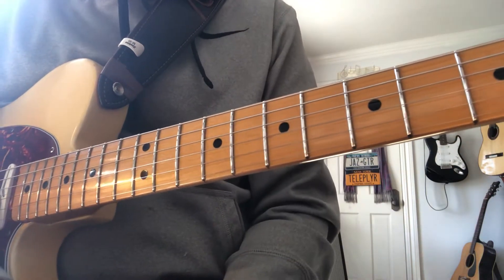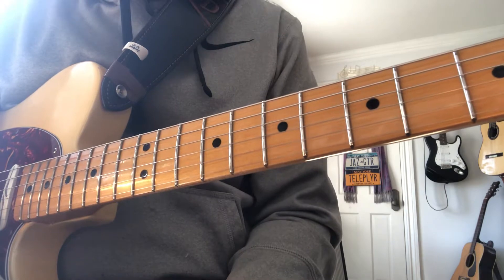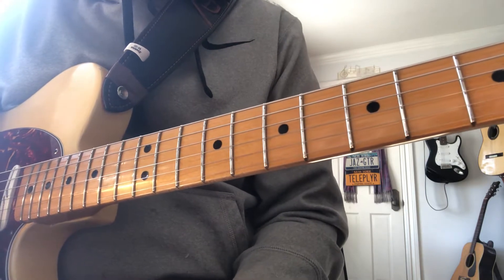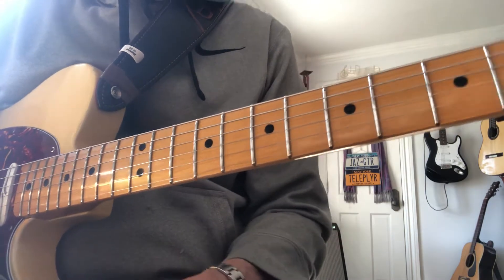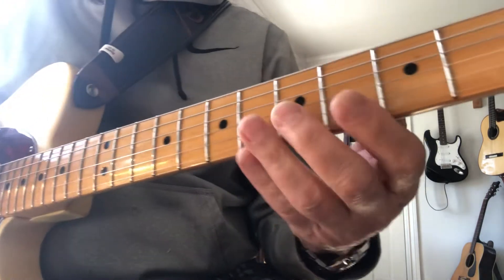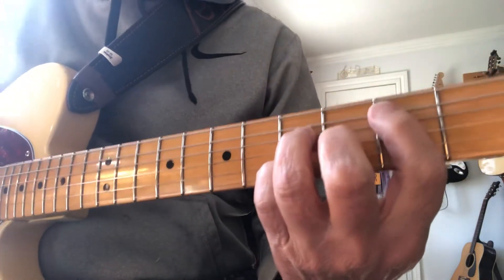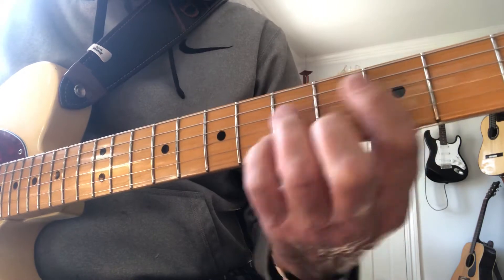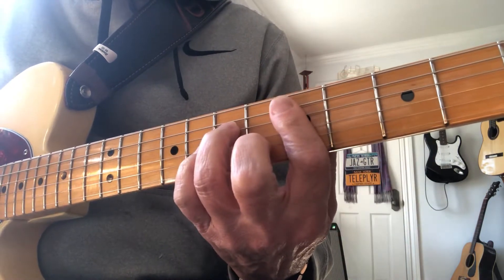3 note chord voicings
Sharing 3note chord voicings
Remove the 5th and you will see how more linear it becomes
It opens the door to some wonderful stuff
Any questions feel free to PM me